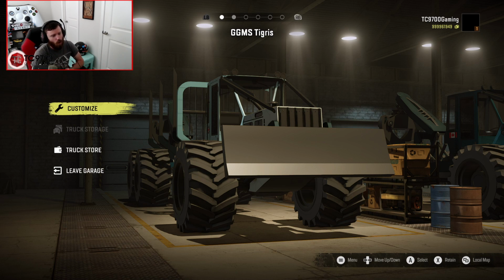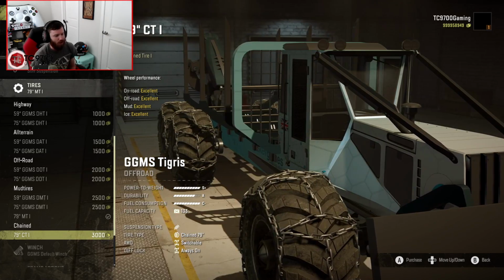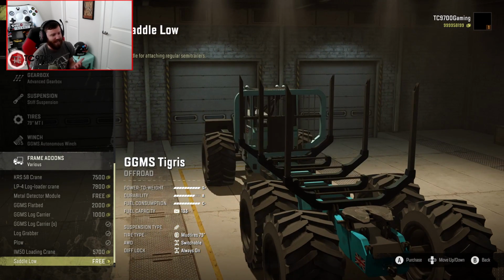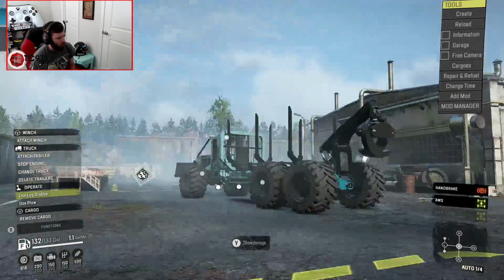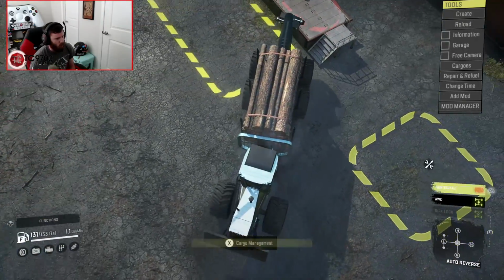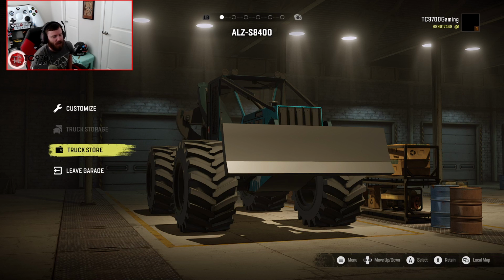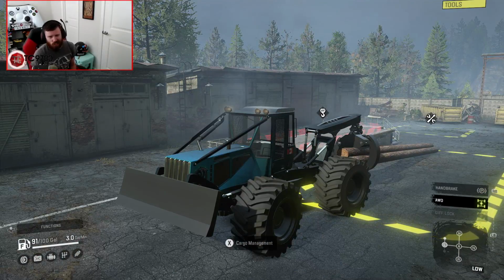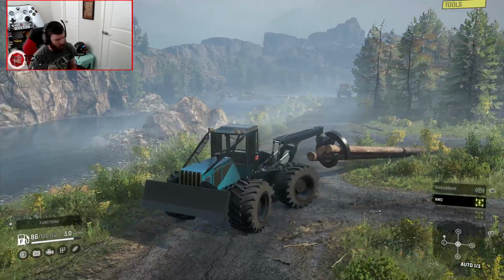SnowRunner: NEW LOG SKIDDER & FORWARDER PACK!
SnowRunner: NEW LOG SKIDDER & FORWARDER PACK! | TC9700Gaming

Welcome back to SnowRunner!! This time, we're going to be taking a look at the new GGMS log skidder and forwarder mod pack!